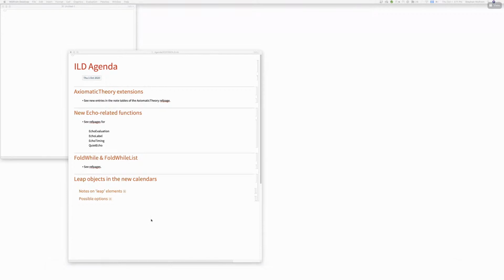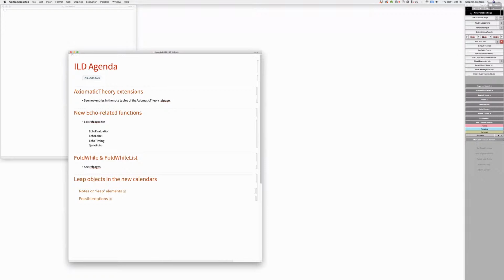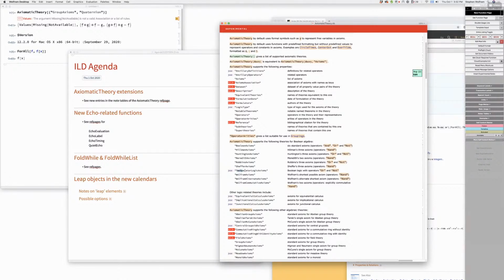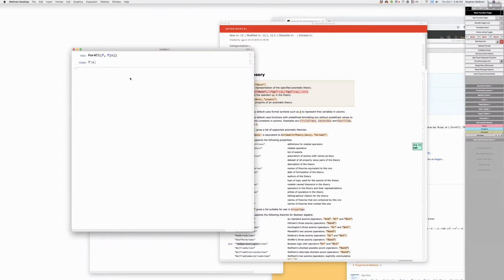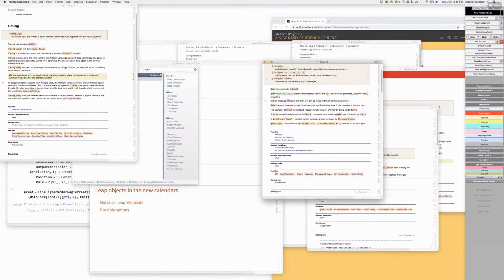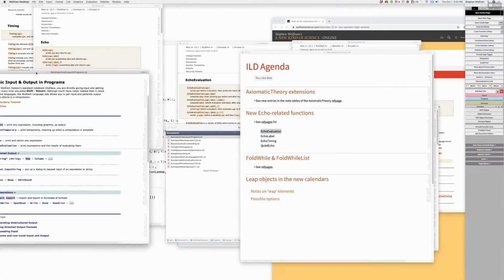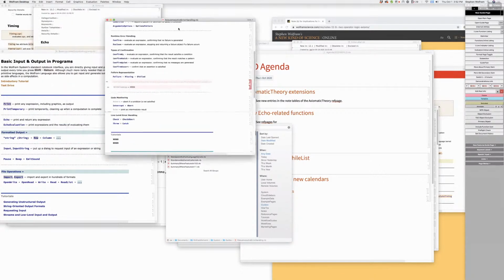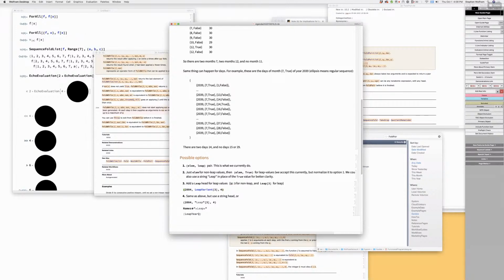Live CEOing Ep 401: Language Design in Wolfram Language [AxiomaticTheory, Echo, FoldWhile, & More]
In this episode of Live CEOing, Stephen Wolfram reviews the design of upcoming functionality for the Wolfram Language. If you'd like to contribute to the discussion in future episodes, you can participate through this YouTube channel or through the official Twitch channel of Stephen Wolfram